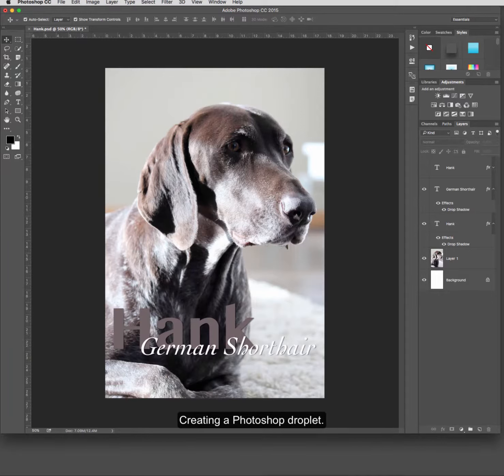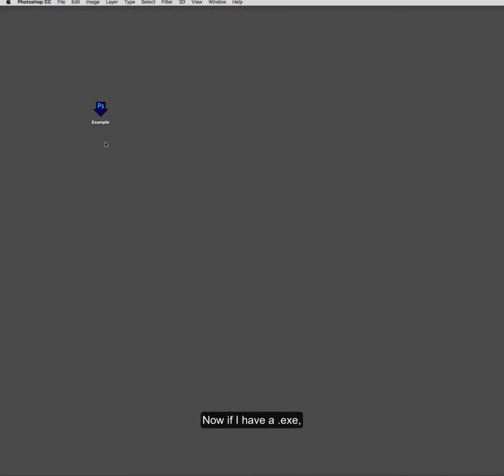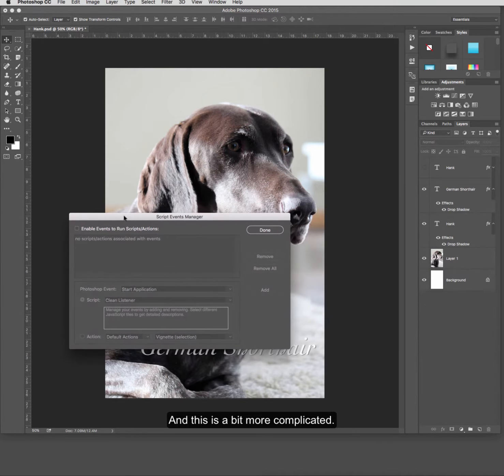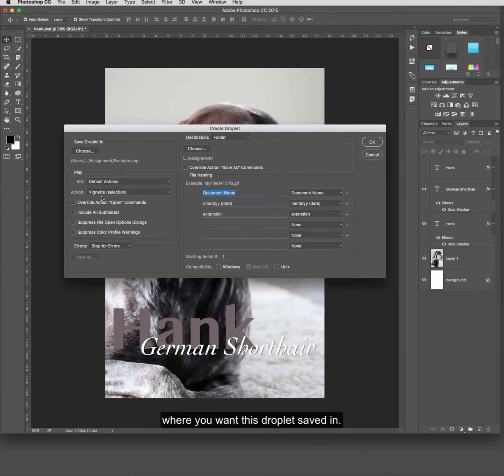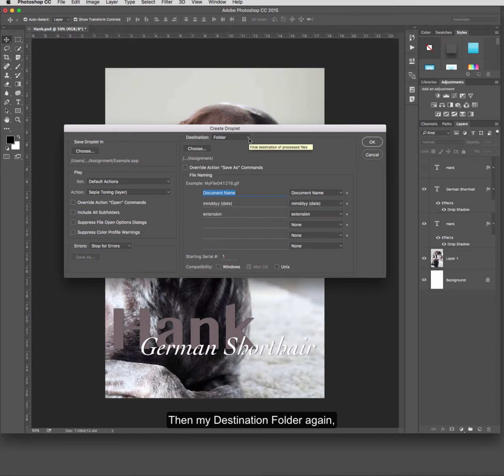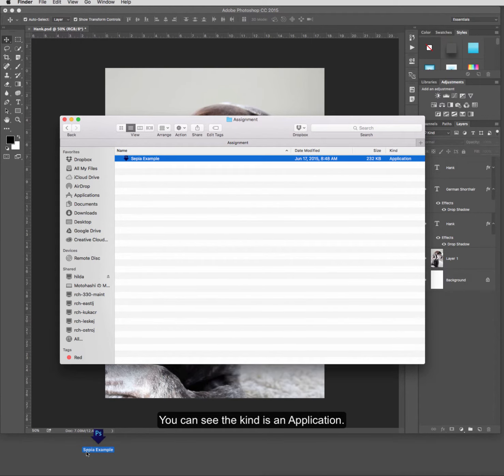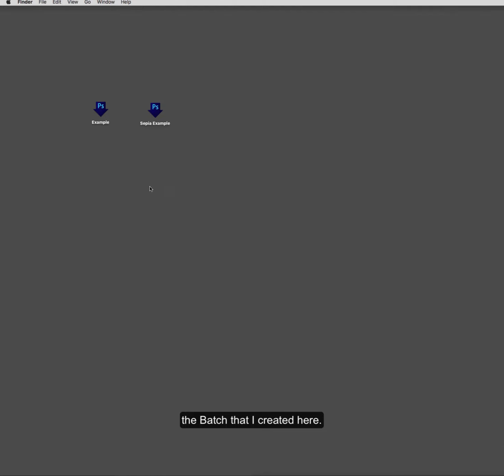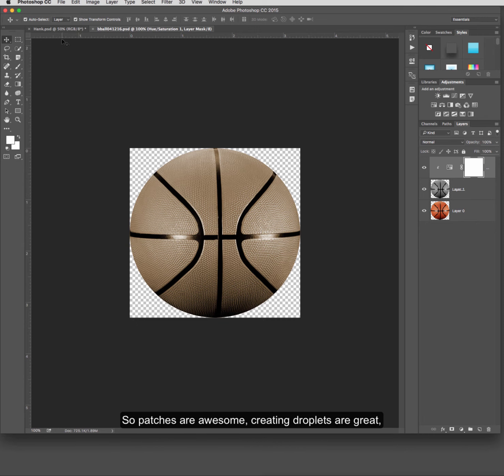6 Create a Photoshop Droplet cc